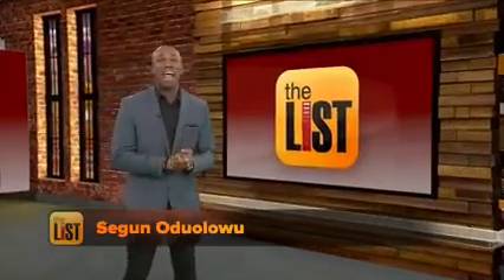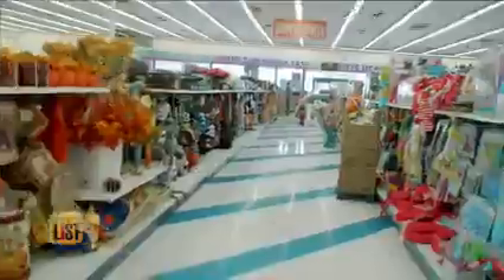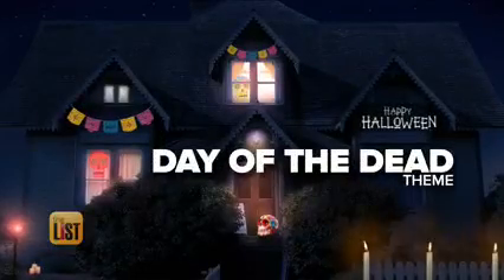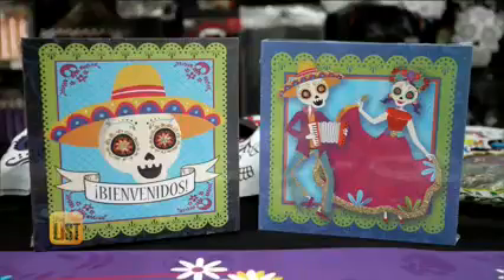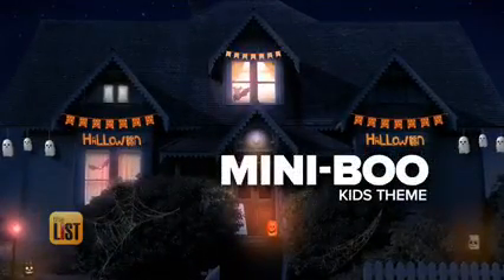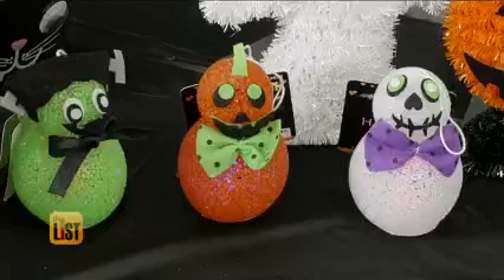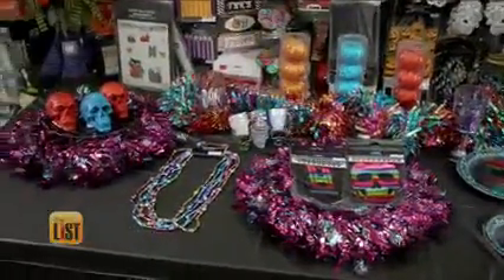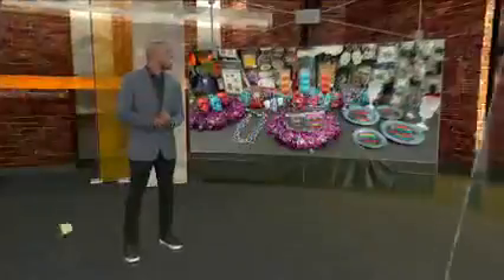KGTV SD - Halloween Decor